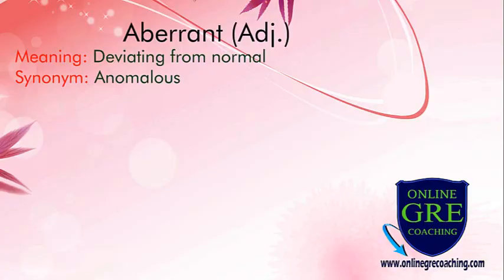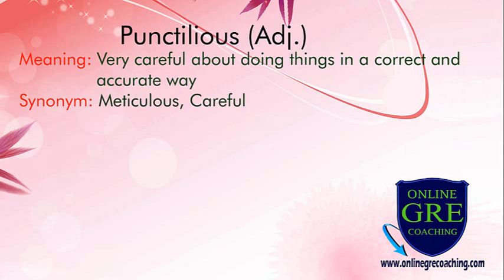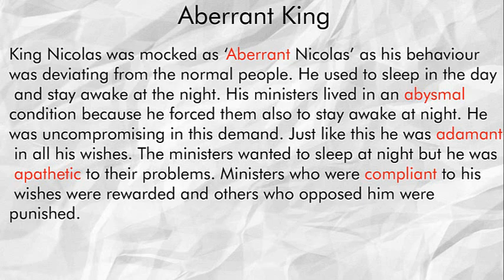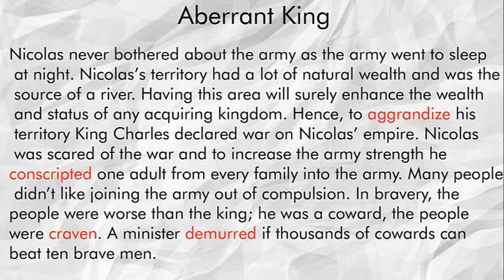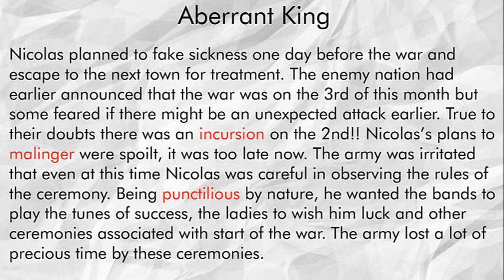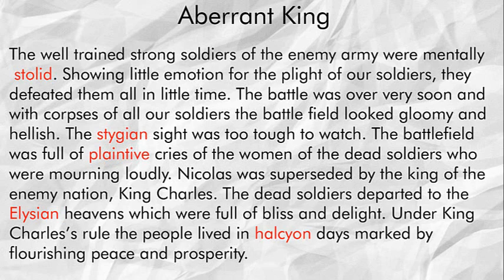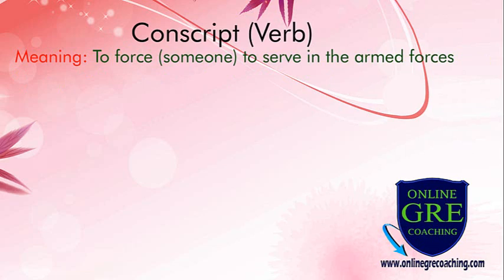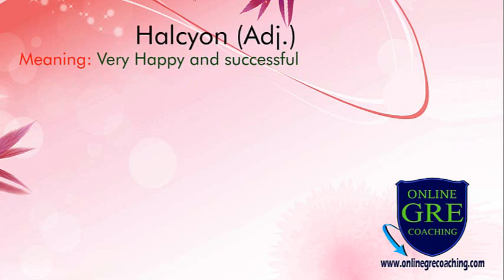Story using Vocabulary words Aberrant King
Story using Vocabulary words
Aberrant (Adj.)
Meaning: Deviating from normal
Synonym: Anomalous

Abysmal (Adj.)
Meaning: Extremely poor or bad
Synonym: Abject

Adamant (Adj.)
Meaning: Not willing to change an opinion or decision
Synonym: Obdurate, Stubborn, Obstinate

Apathetic (Adj.)
Meaning: Not having or showing much emotion or interest
Synonym: Impassive, Indifferent

Compliant (Adj.)
Meaning: Ready and willing to comply
Synonym: Amenable, Tractable, Obedient

Aggrandize (Verb)
Meaning: To enhance the power, wealth, position of something
Synonym: Elevate, Magnify, Dignify

Conscript (Verb)
Meaning: To force (someone) to serve in the armed forces

Craven (Adj.)
Meaning: Having or showing a complete lack of courage
Synonym: Cowardly, Pusillanimous

Banish (Verb)
Meaning: To force (someone) to leave a country
Synonym: Deport, Expatriate

Expatriate (Verb)
Meaning: To force someone to leave the country
Synonym: Banish, Exile

Exacerbate (Verb)
Meaning: To make a bad situation worse
Synonym: Aggravate

Enervate (Verb)
Meaning: To unsettle someone

Harrow (Verb)
Meaning: To cause someone or something to feel extreme pain
Synonym: Torment, Vex

Incursion (Noun)
Meaning: A sudden attack or act of entering a place that is controlled by enemy
Synonym: Invasion

Malinger (Verb)
Meaning: To pretend to be sick or injured in order to avoid doing work

Punctilious (Adj.)
Meaning: Very careful about doing things in a correct and accurate way
Synonym: Meticulous, Careful

Puissant (Adj.)
Meaning: Powerful
Synonym: Potent

Quail (Verb)
Meaning: To feel afraid
Synonym: Cower

Stolid (Adj.)
Meaning: Showing little or no emotion
Synonym: Impassive, Apathetic

Stygian (Adj.)
Meaning: Extremely dark and gloomy

Plaintive (Adj.)
Meaning: Expressing suffering or sadness
Synonym: Lamentable, Dolorous, Regretful

Supersede (Verb)
Meaning: To replace (someone or something)

Elysian (Adj.)
Meaning: Happy and Peaceful; Heaven like

Halcyon (Adj.)
Meaning: Very Happy and successful